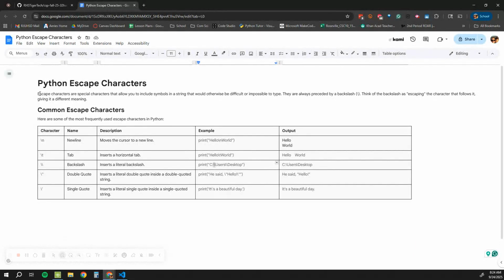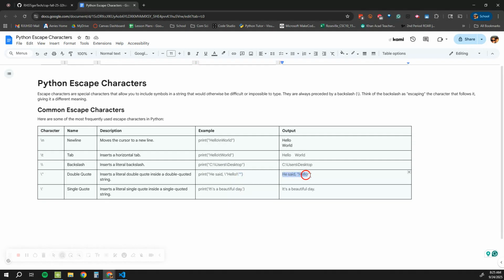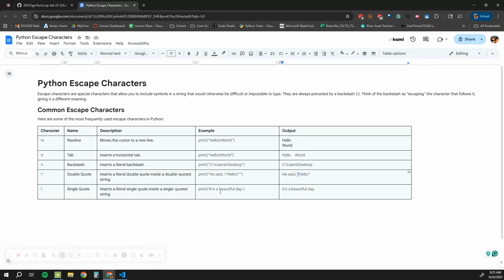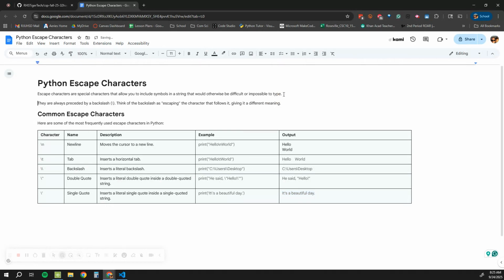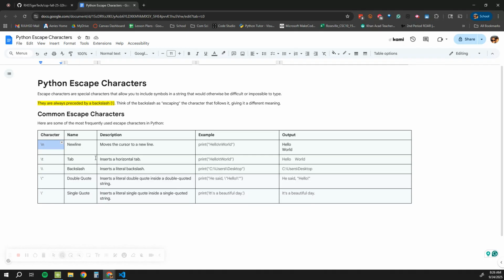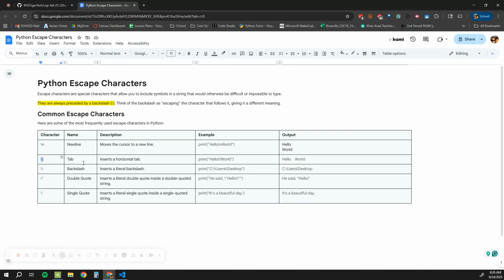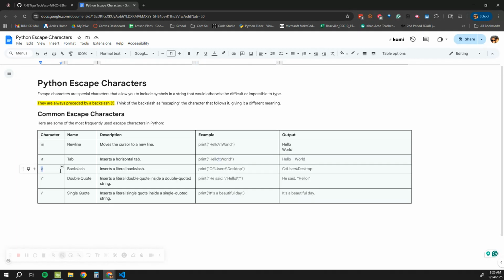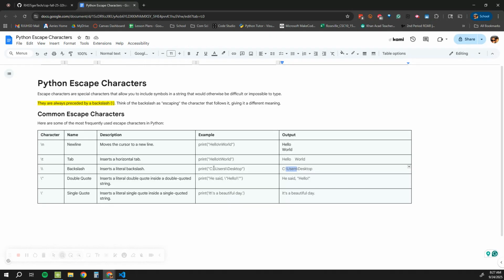Python Escape Characters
A quick overview of escape characters in Python.